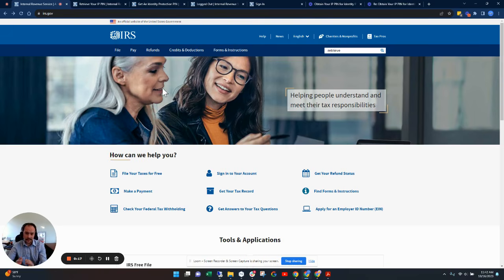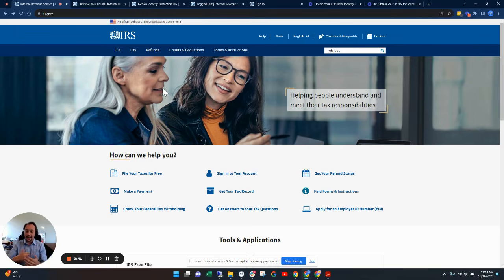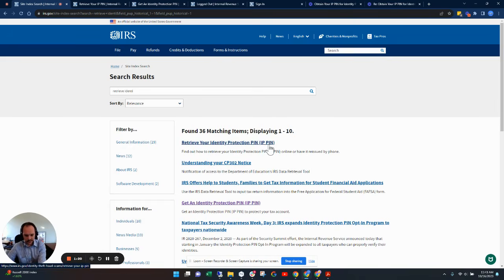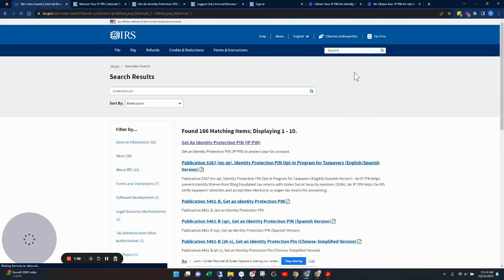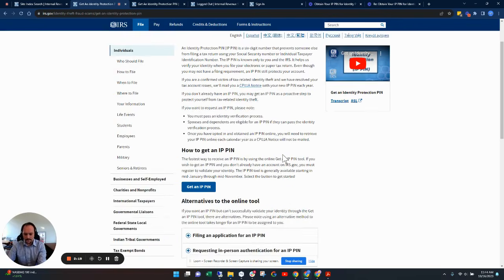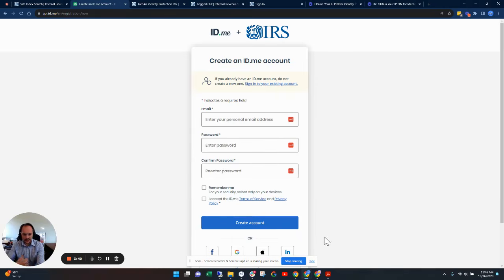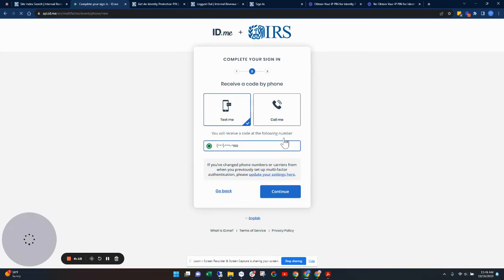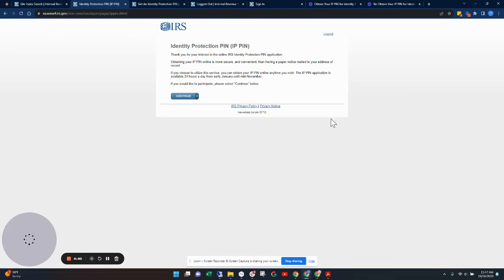Retrieve Your IP PIN for Identity Protection IRS